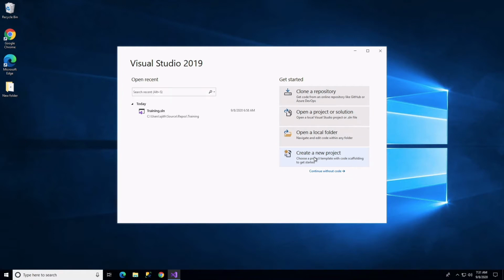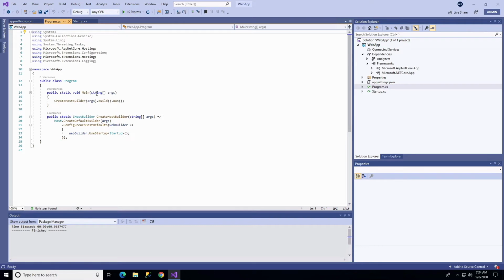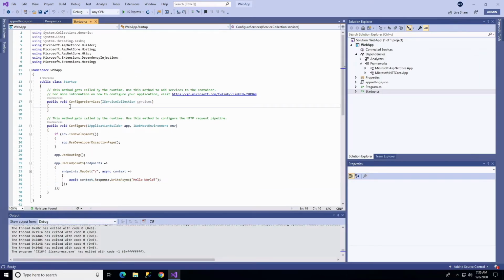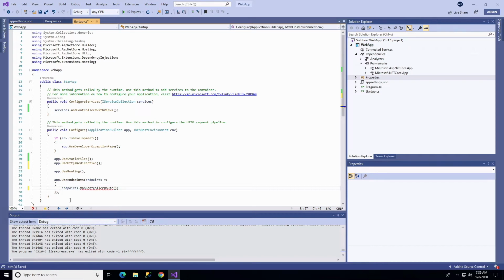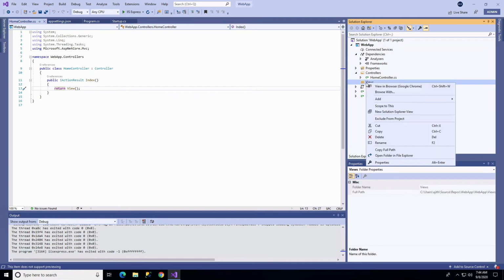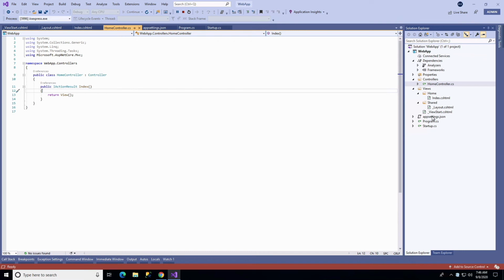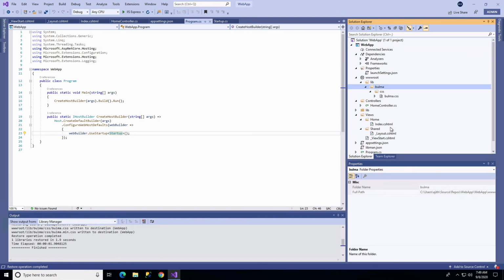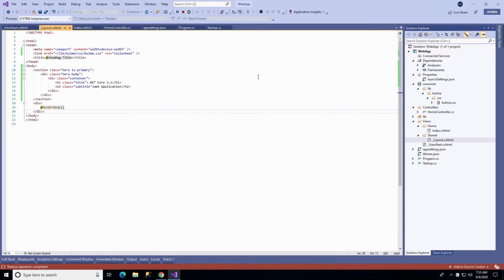.NET Core 3.1 MVC Web App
In this tutorial, we will learn how to create a .net core 3.1 mvc web app from scratch from an empty project structure. The tutorial also covers how to import npm packages into .Net Core Web apps using LibMan. We use Bulma as frontend CSS framework for this tutorial.